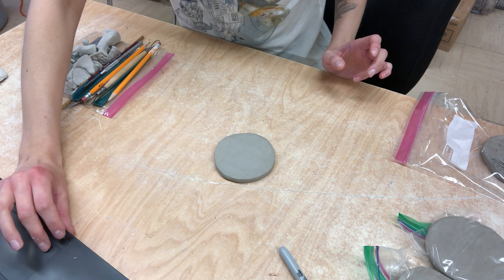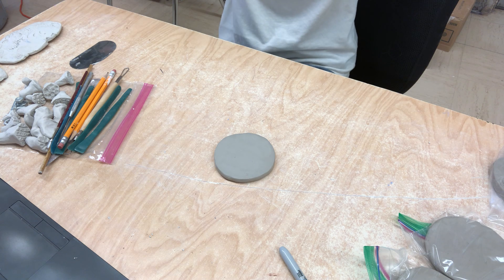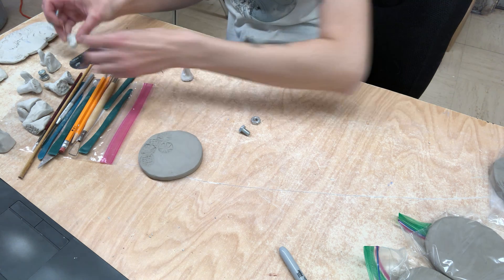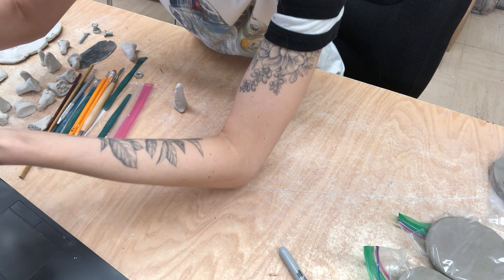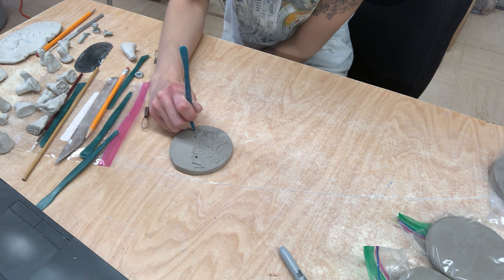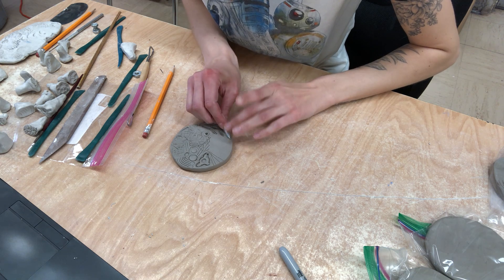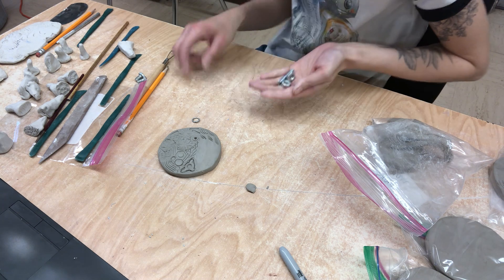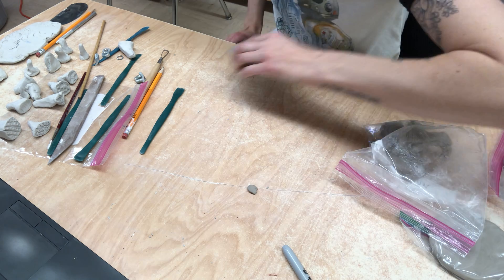Texture Tiles-Part 2